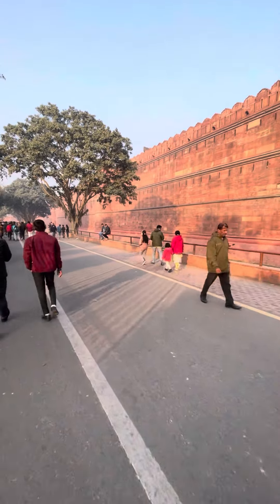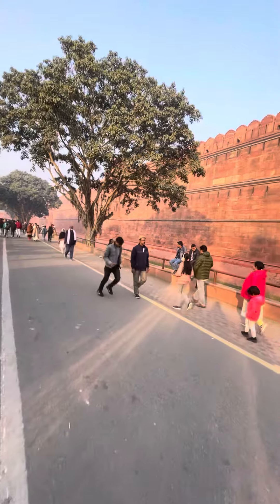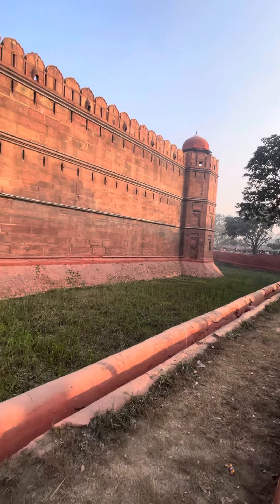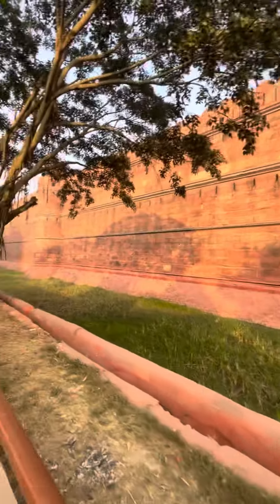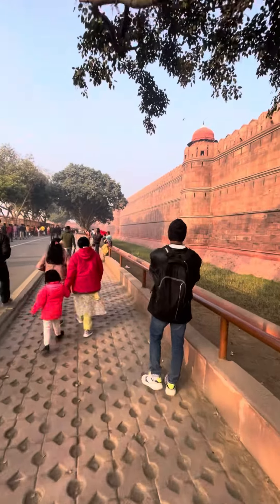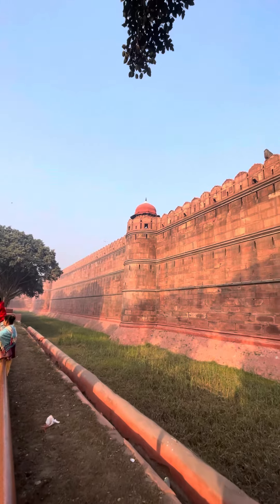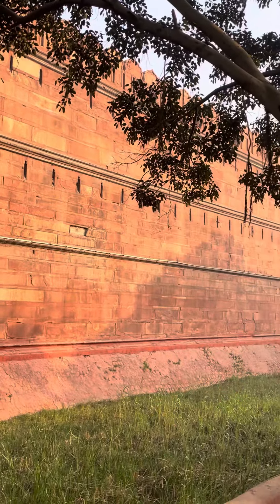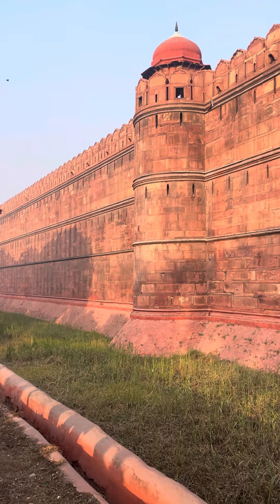Red Fort Delhi